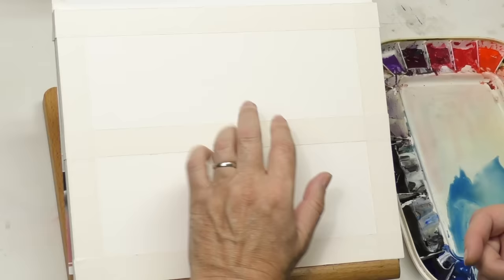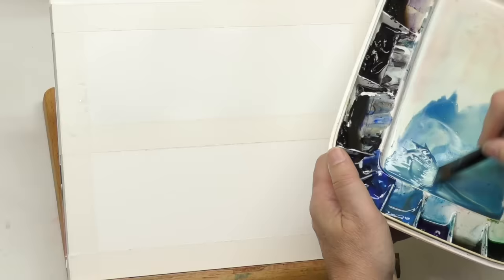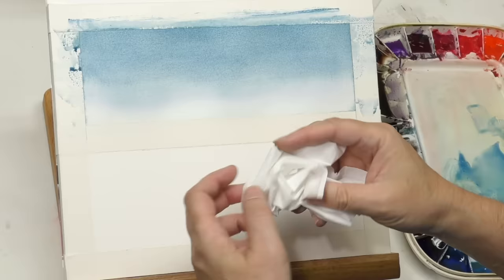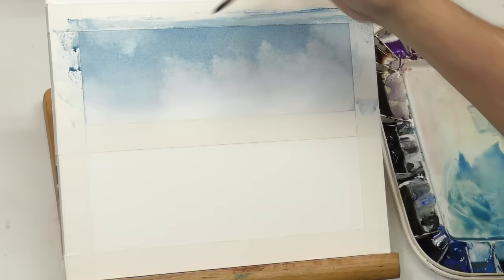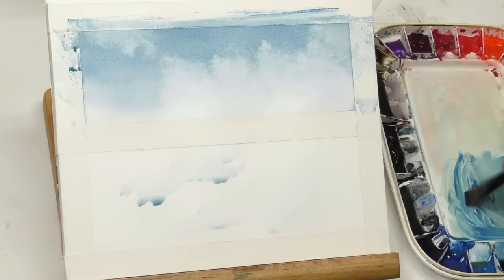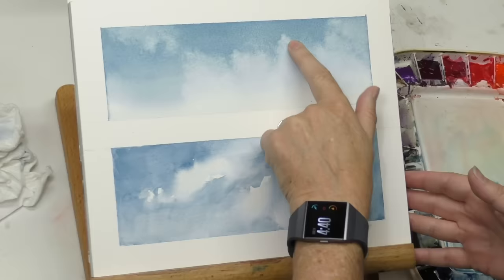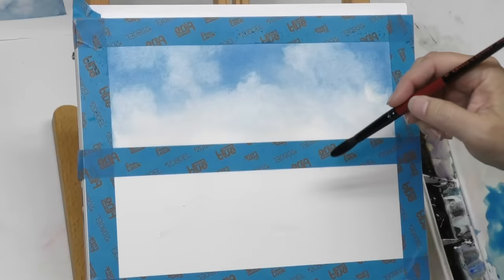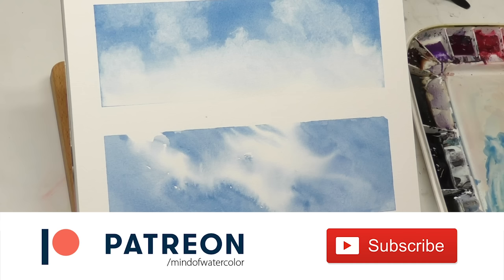Try These 2 Simple Tricks for Easy Watercolor Clouds!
A sky with clouds doesn't have to be complex in watercolor. In fact it can be a distraction in a complex scene. Most skies should be kept simple and spontaneous looking. Here are 2 simple tricks I use all the time to paint two of the easiest type of skies with clouds that I know of.

M. Graham Watercolors
Hahnemühle Expression 140lb.Cold Press Block
Sterling Edwards Blending Glazing Brush 1.5"
White Artist's Tape
Scotch Blue Painters Tape for Delicate Surfaces

– Dynasty Black Gold 3/4 Flat
– Dynasty Caviar #10 Round
– Silver Brush Black Velvet 1.5" & 2"